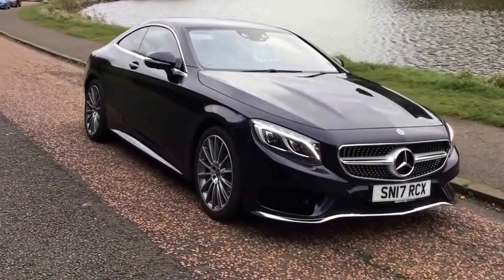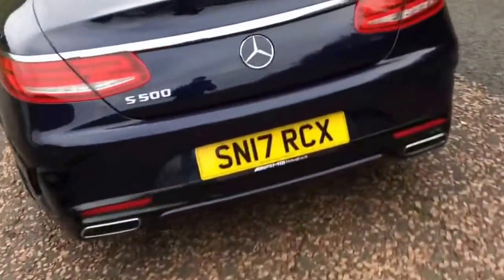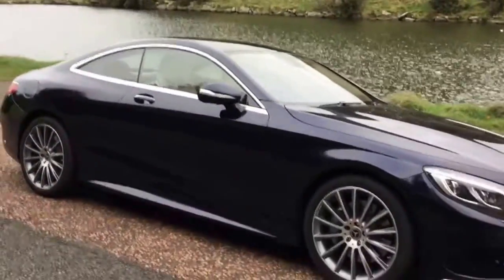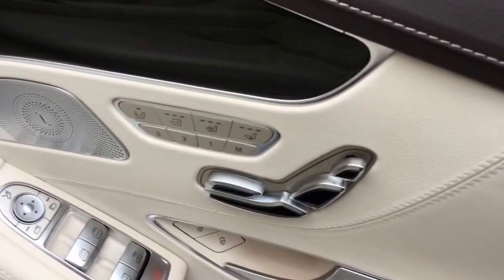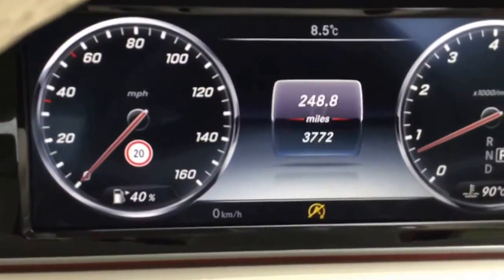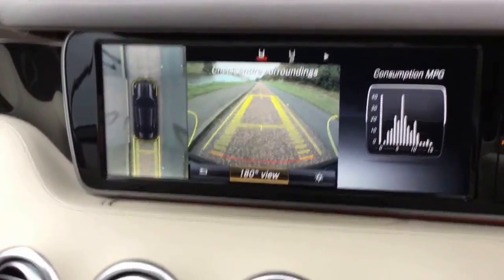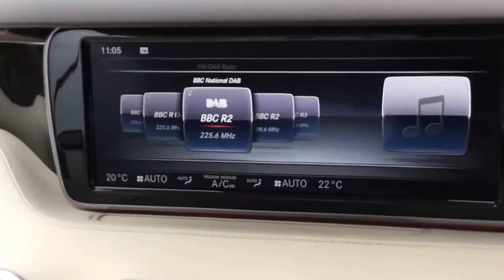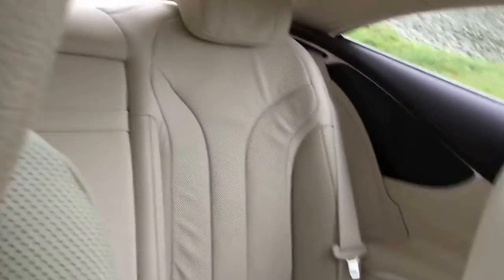S-Class S500 Coupe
S-Class S500 Coupe, Finished in Metallic Cavansite Blue with Black and Porcelain Leather Interior. Optional Extra of Premium Package.